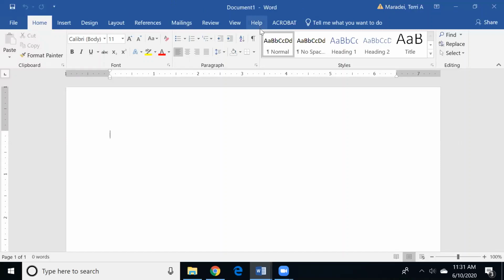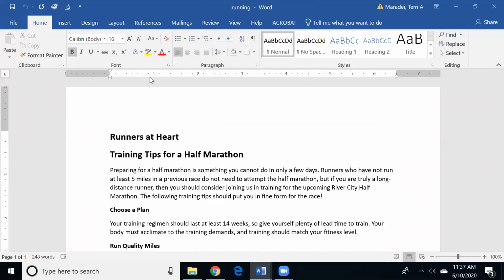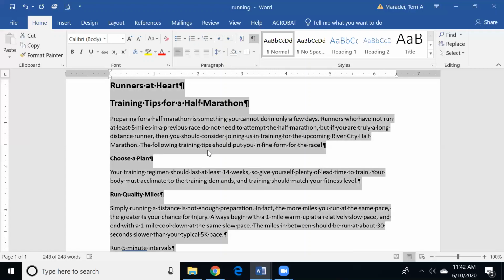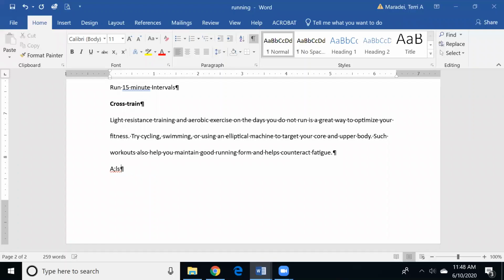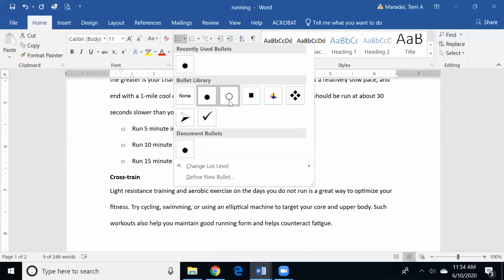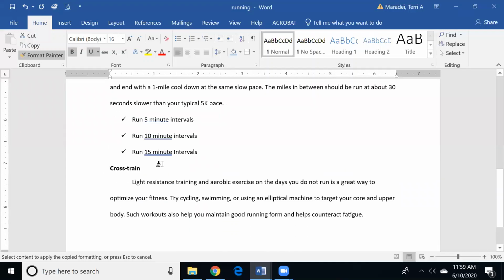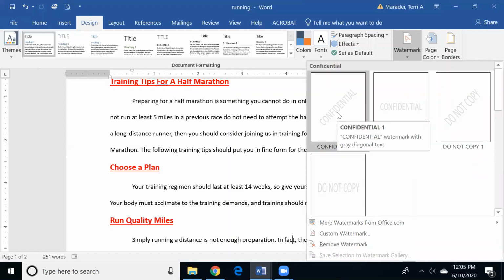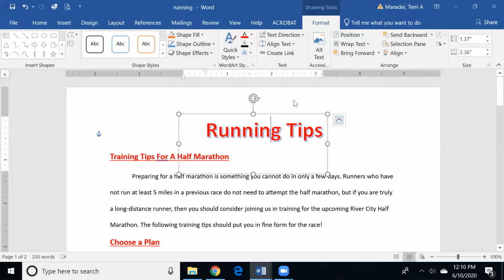Word Module 1 Lecture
This is a summary video of many of the topics from Word Module 1 Notes